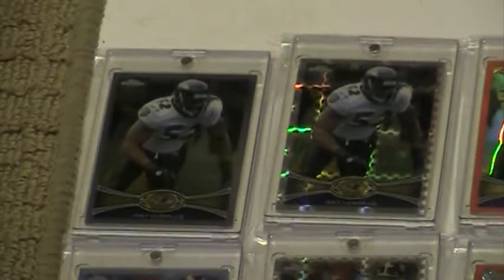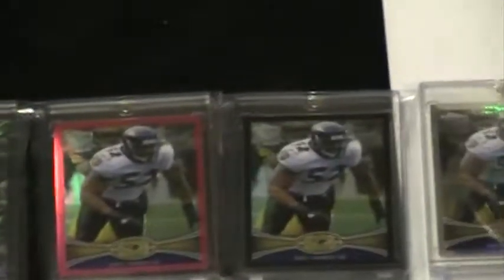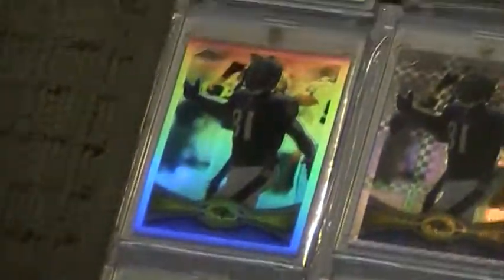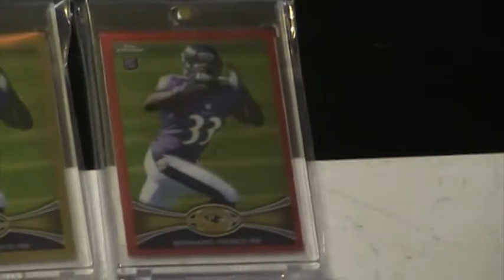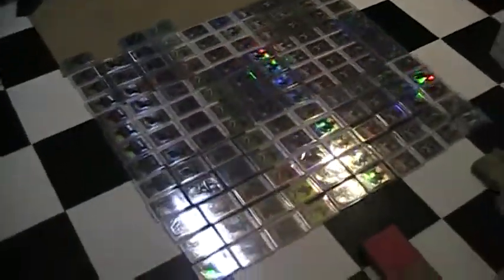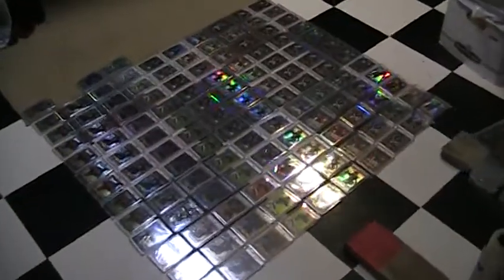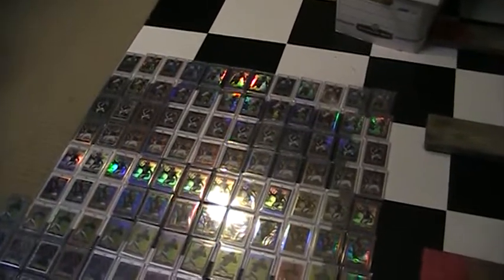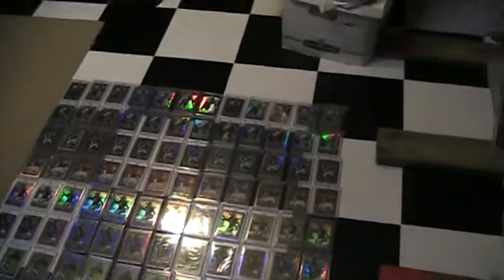It's Rainbow Time!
Yea, it was about that time guys!!  Thanks to everyone that made this video possible!!  You all are the bee's knees and the cat's pajamas.  Y'all are cooler than the other side of the pillow!!